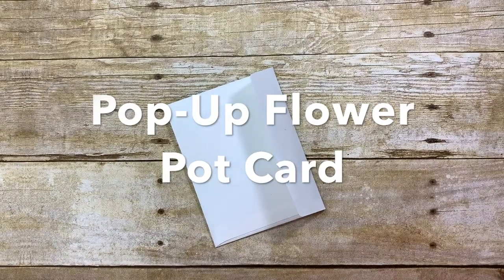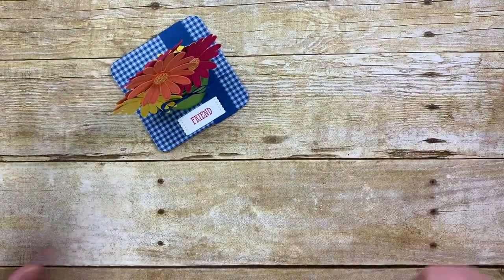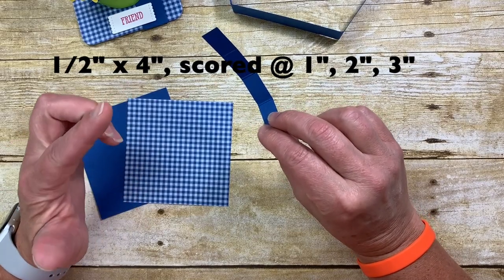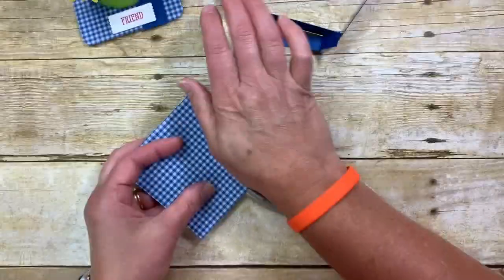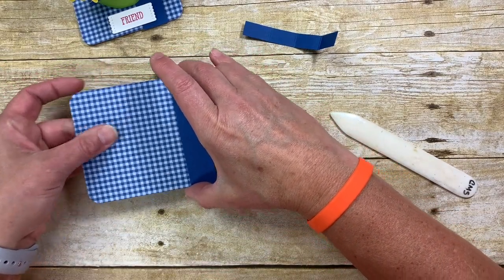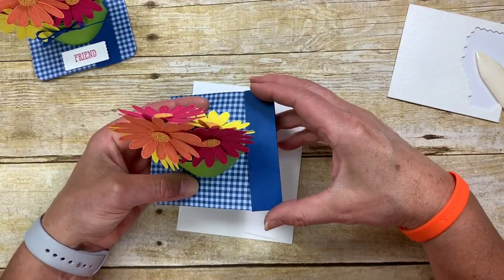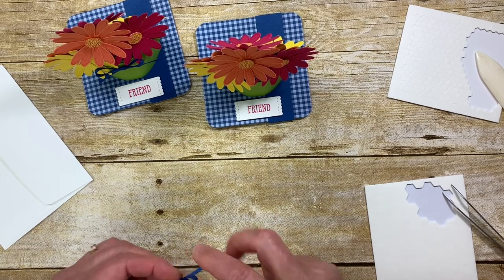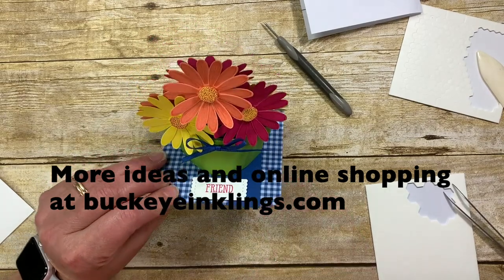Pop-Up Flower Pot Card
I remade this project from April 2019 in bright, summery colors for my Splitcoaststampers tutorial.  It is an easy pop-up 3D flowerpot made from simple pieces.  I have used punched flowers (Stampin' Up!'s Daisy Lane in Grapefruit Grove, Melon Mambo and Pineapple Punch) to fill the pot.  More ideas and online shopping at buckeyeinklings.com!